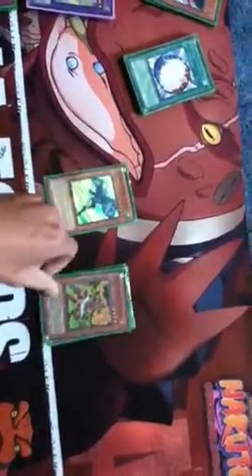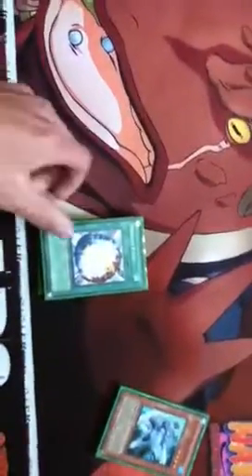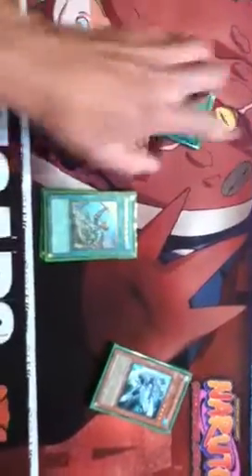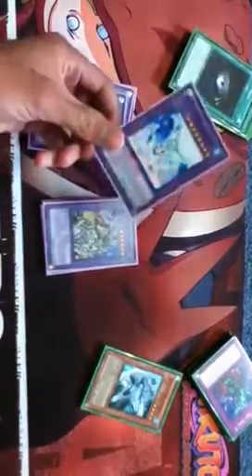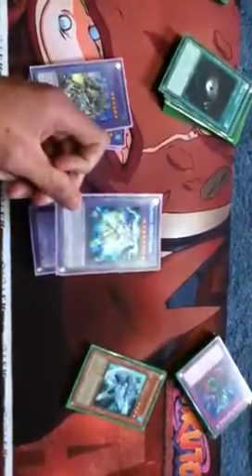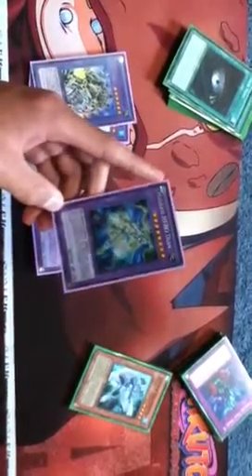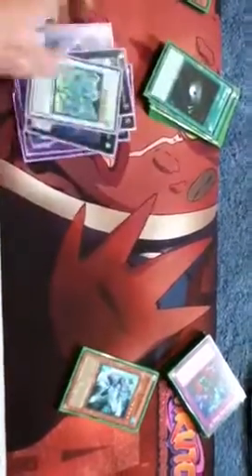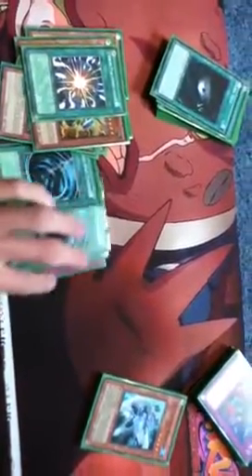HEROStun (Sept. 2012)